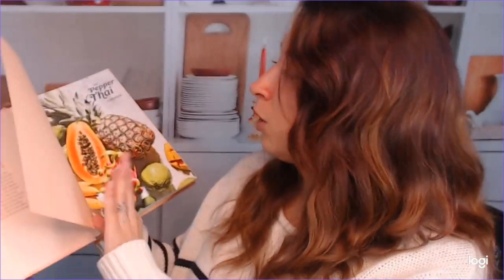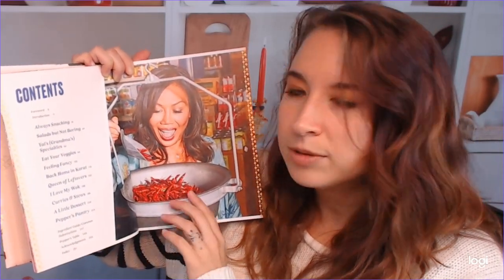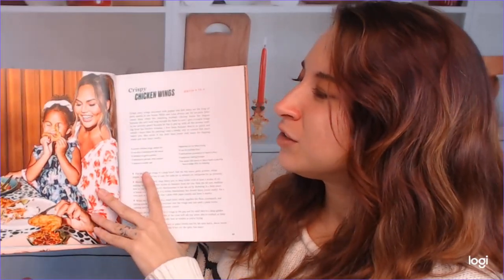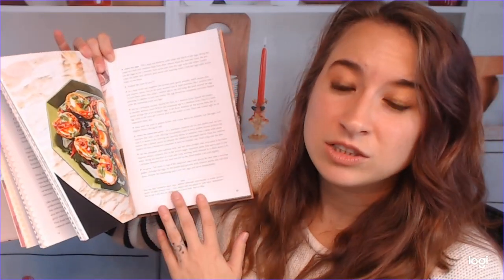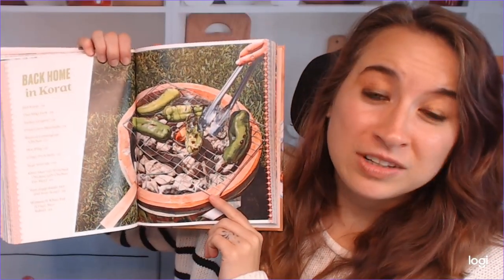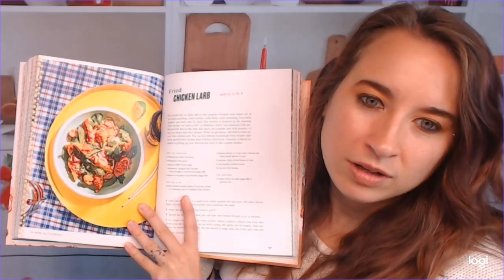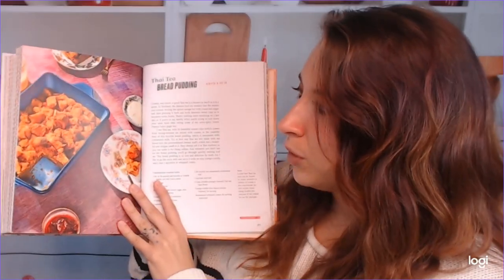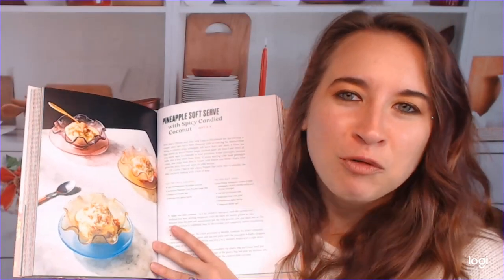Cookbook Preview: The Pepper Thai Cookbook, by Pepper Teigen (2021)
My cookbook preview and look through of Pepper Teigen's Thai cookbook, "The Pepper Thai Cookbook: Family Recipes from Everyone's Favorite Thai Mom" (2021)